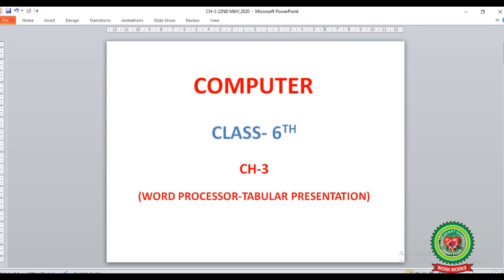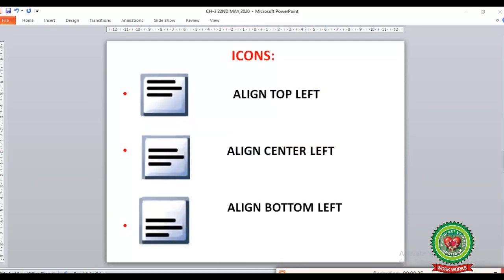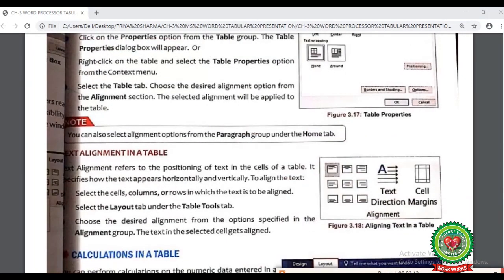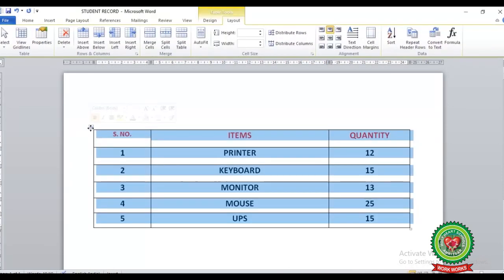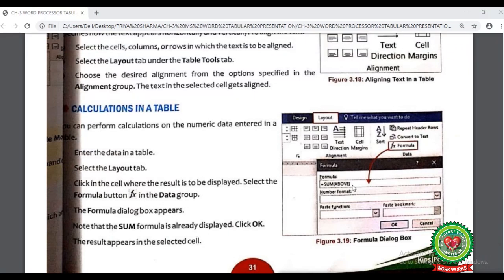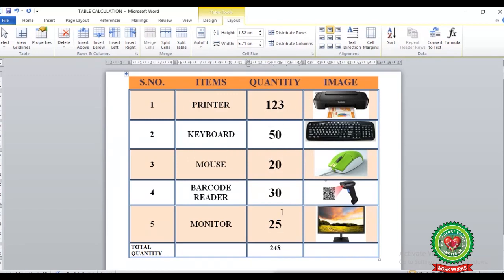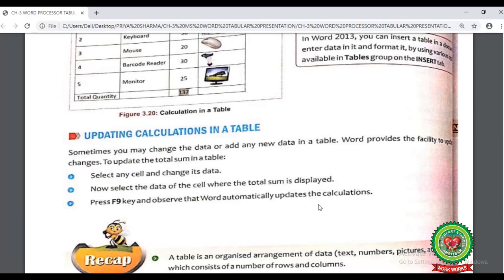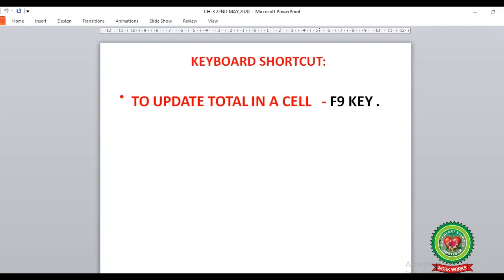Word Processor day 5|Class 6th|Computer|Holy Heart Schools|22 May ,2020